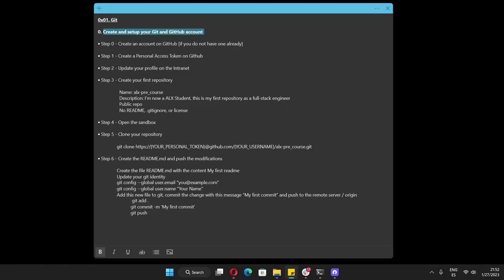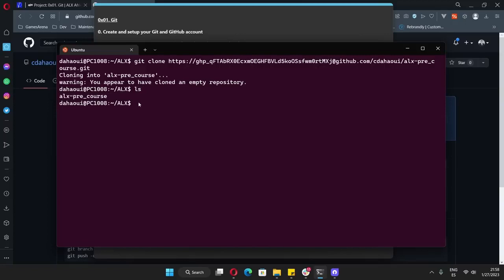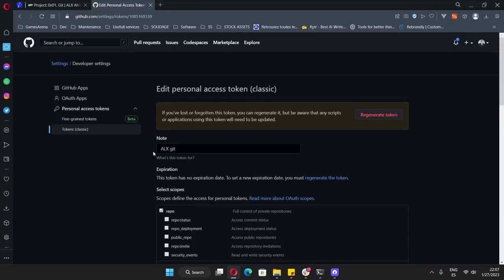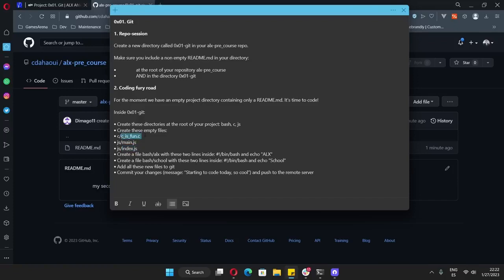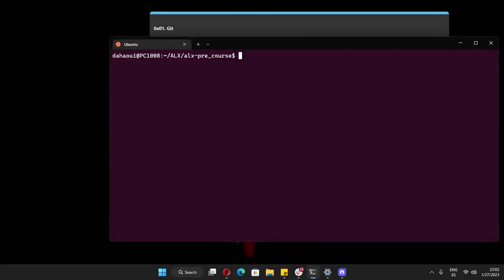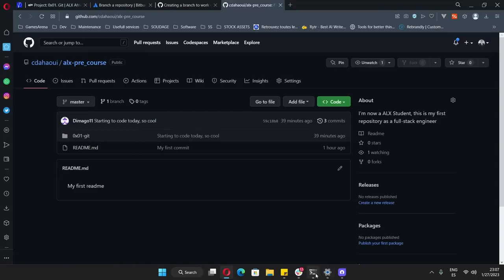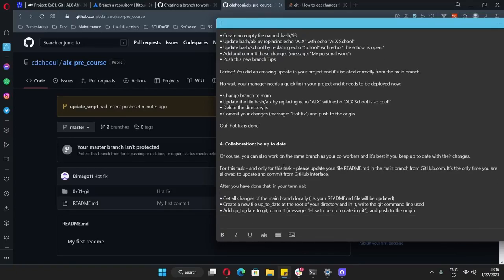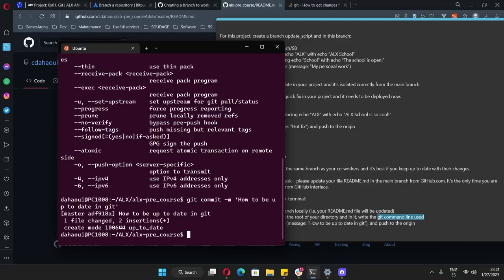0x01 Git ALX Software engineer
0x01. Git
0. Create and setup your Git and GitHub account
1. Repo-session
2. Coding fury road
3. Collaboration is the base of a company
4. Collaboration: be up to date